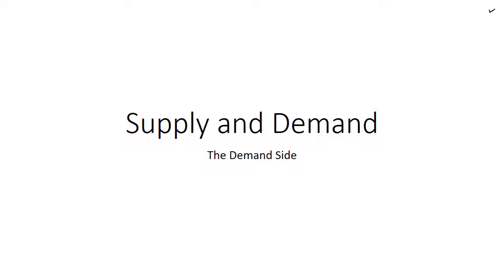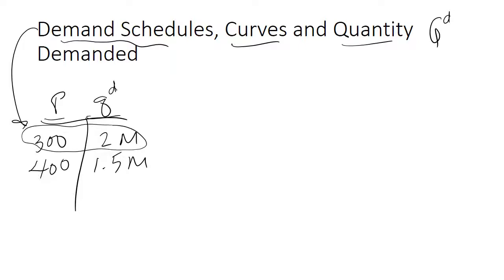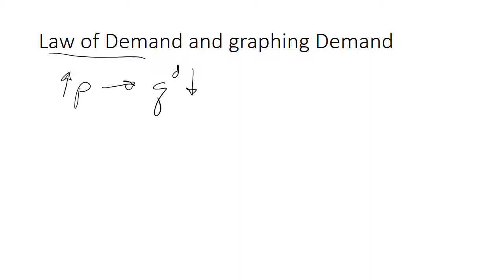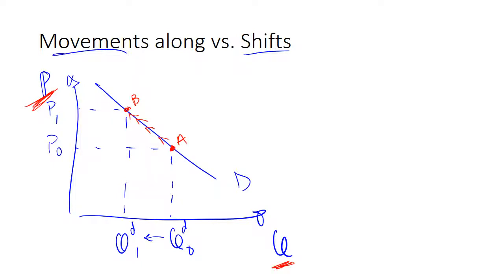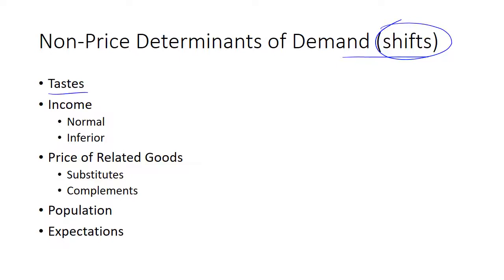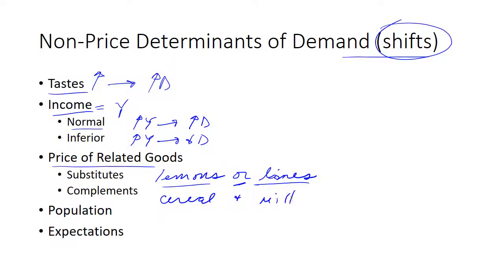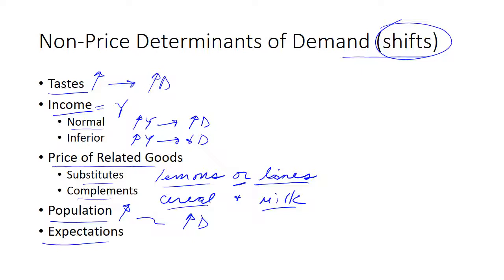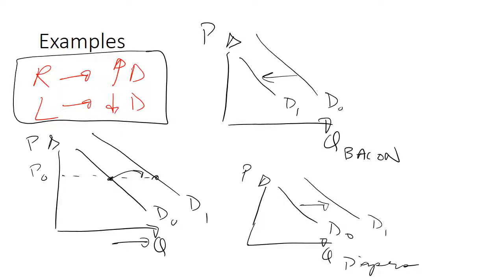Microeconomics 201, Ch.3, Pt.1